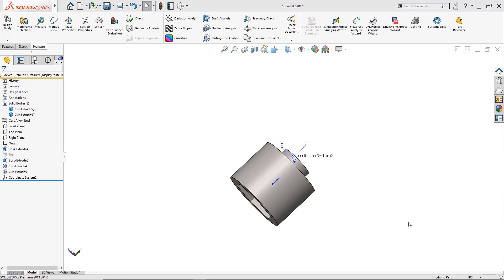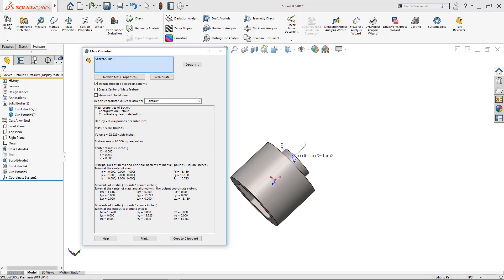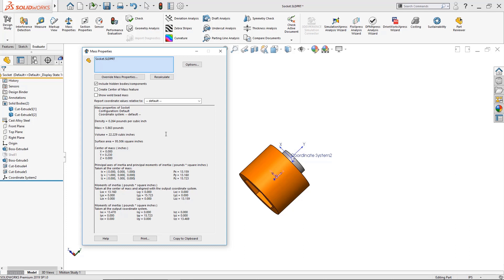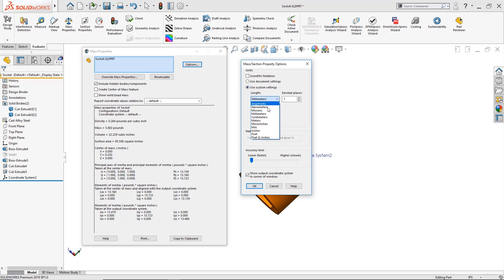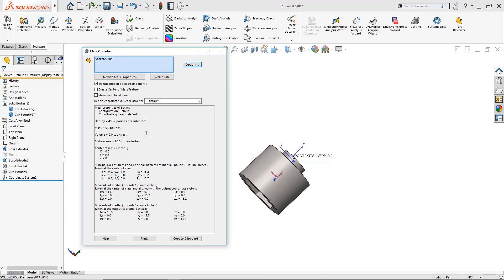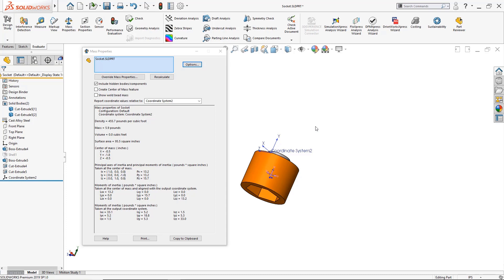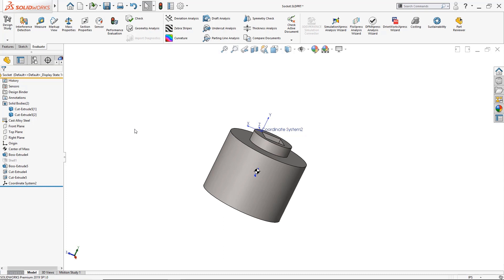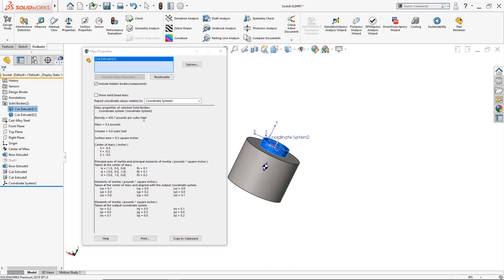SOLIDWORKS: Mass Properties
Learn how to use Mass Properties in SOLIDWORKS to determine weight, volume, center of mass and more for parts and assemblies. Center of mass features are created, moments are measured from a custom coordinate system, and a method is shown to pick the particular body or part of interest.